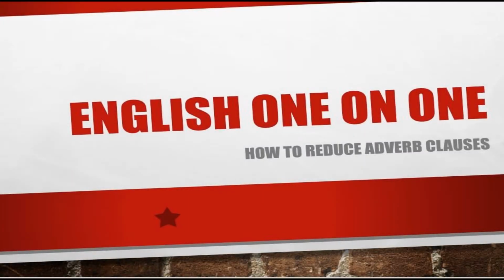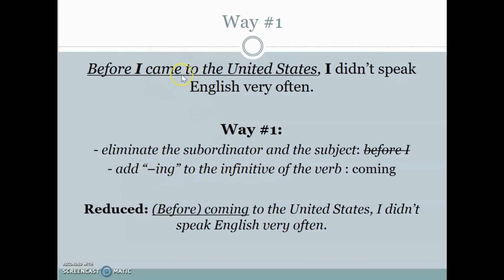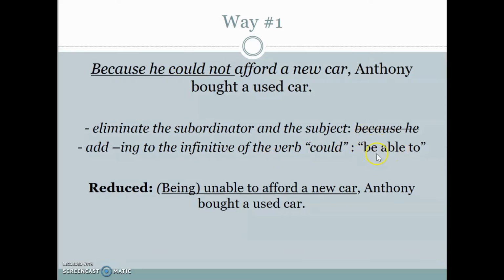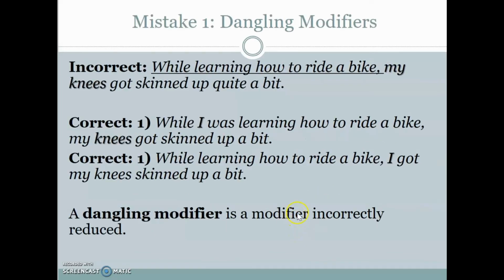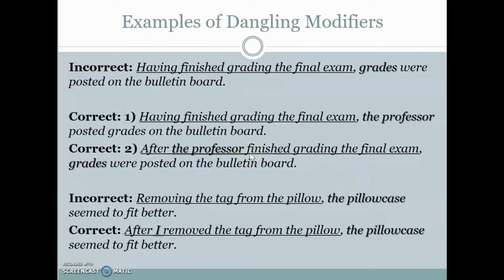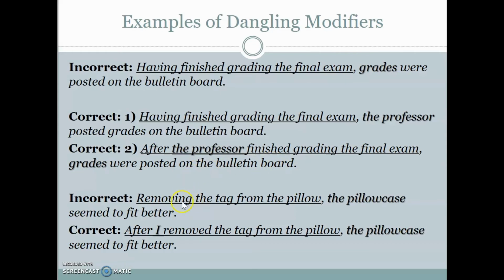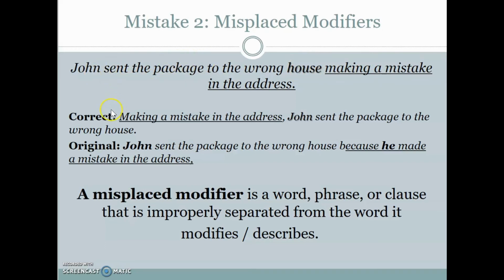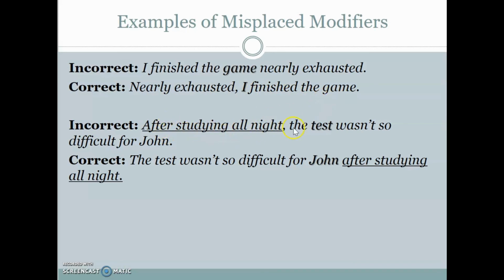How to Reduce Adverb Clauses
Learn how to reduce adverb clauses and avoid 2 mistakes: misplaced and dangling modifiers.